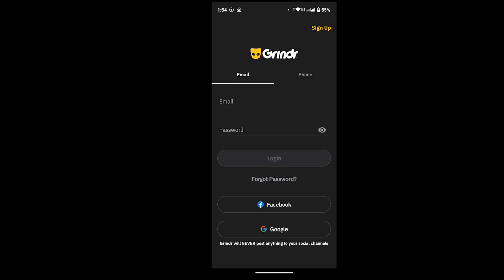How to Get Unbanned from Grindr | Solution To Get Unbanned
Learn, How to Get Unbanned from Grindr
this video guides you through an easy step-by-step process to get unbanned from Grindr